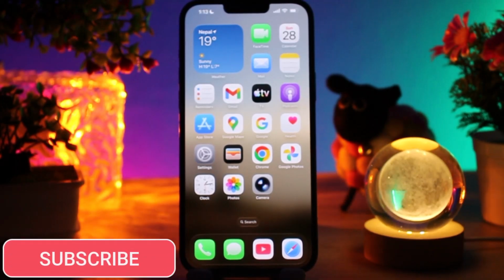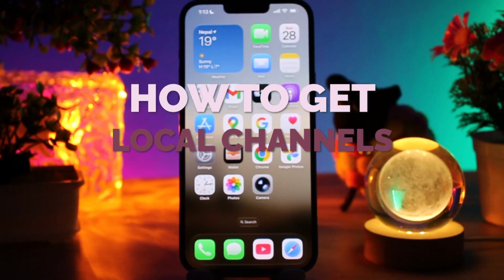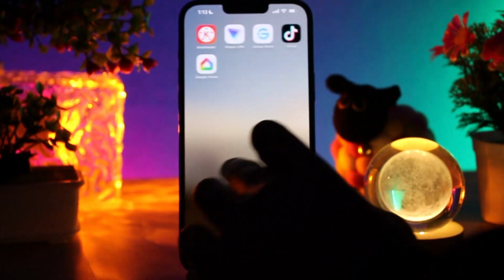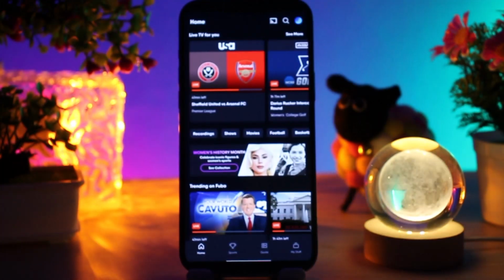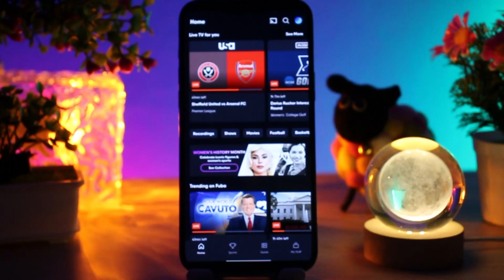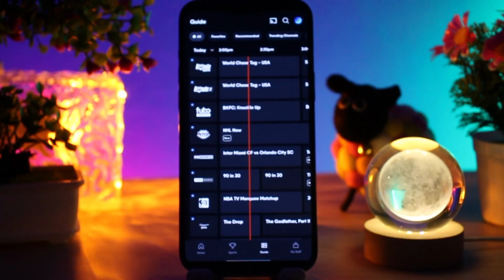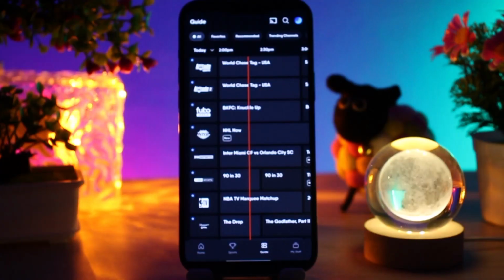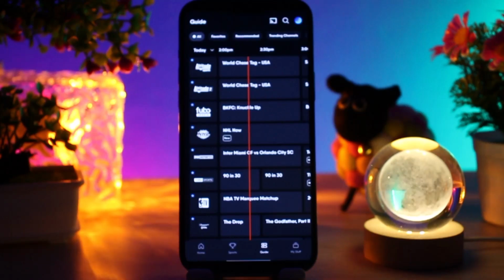FuboTV Tips: Get Local Channels Easily - Here's How You Can DO It